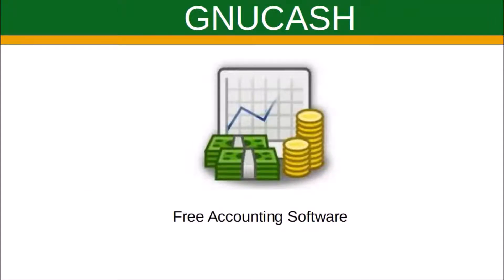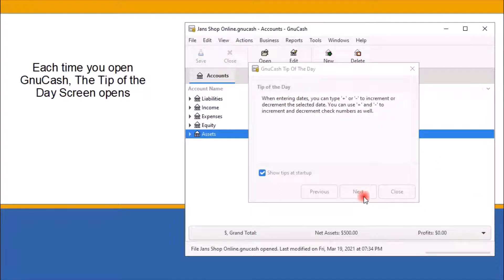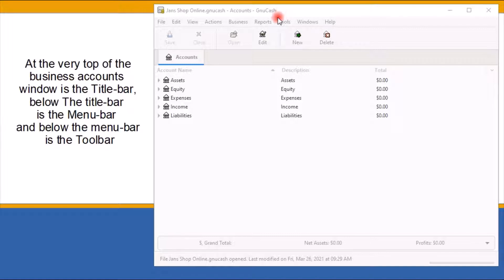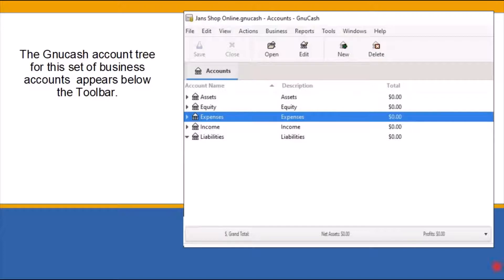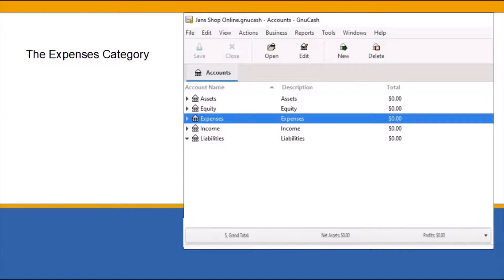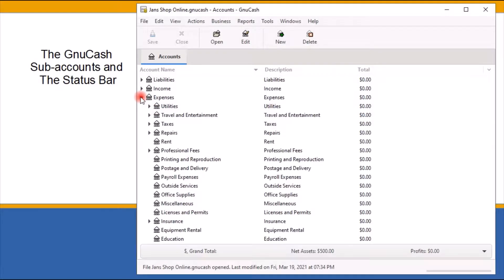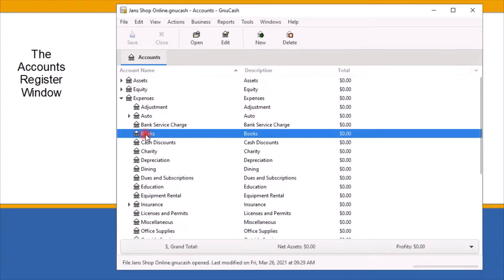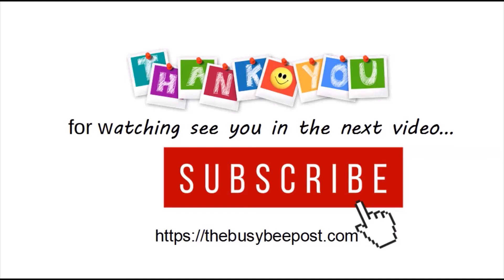Gnucash Tutorial - Tour of the Gnucash Interface- For Newbies